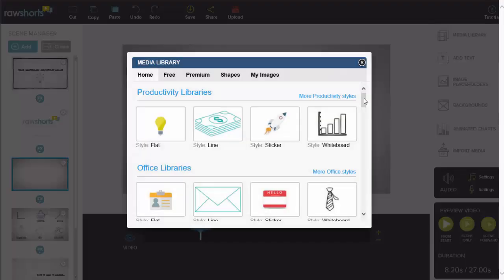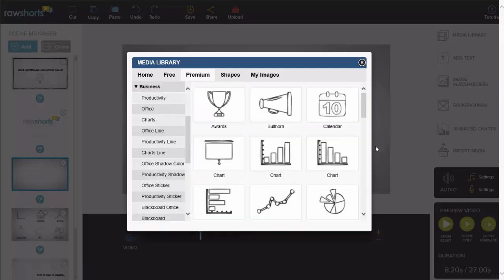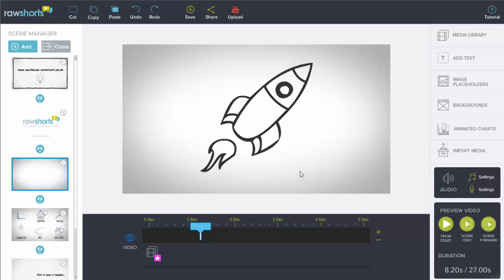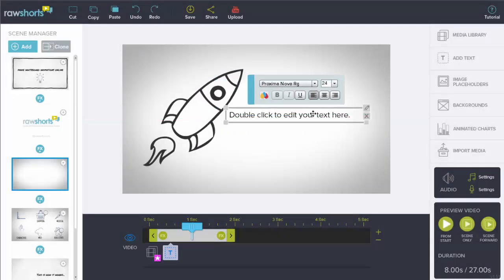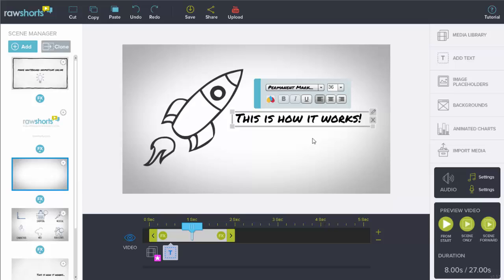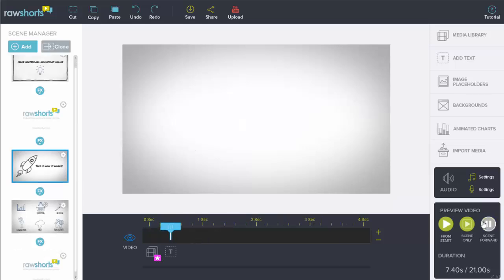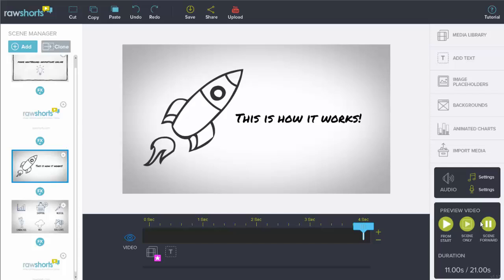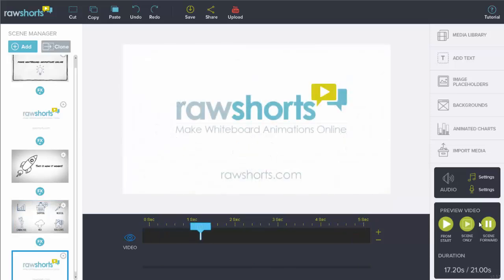How to Create Whiteboard Animation - Raw Shorts Tutorial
Transcript:

In this tutorial I’m gonna show you how easy it is to start making whiteboard animations online with the Raw Shorts Drag and drop video builder.

Once you have the builder loaded on your browser click on this icon to bring up the media library. You’ll notice it’s broken down into categories or industries and within each category you have different styles such as flat, pictogram or whiteboard for example.

Let’s load this library. So these are some of the animated whiteboard icons for the business and productivity category. Let’s go with this one.

Once you have the icon on the stage click and drag on it to adjust its size and or position like so.

Now let’s add some text

Click on the text icon here... and select add text

Once your text is on the stage let’s double click on it to make some changes.

Now let’s add the handwriting effect. Load the text transitions by clicking on this icon on the duration bar. This one right here w/ the hand and the pen is the effect we’re looking for. Click on it to apply

And that’s pretty much it!

In just 3 simple steps we were able to put together the first scene for our whiteboard animation.

You’ll most likely need a variety of icons for your video so let’s take a quick look at some of the other categories you can find in our library.

This is only a small sample but as you can see Raw Shorts has everything you need to start making professional looking whiteboard animations.

Check out some of the other tutorials on our channel for more tips and tricks on making animations online with Raw Shorts.